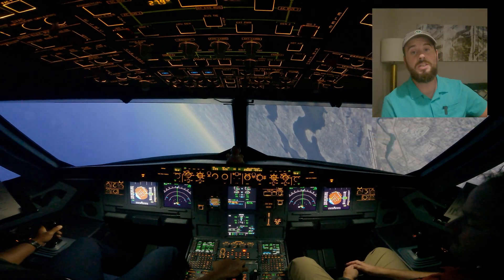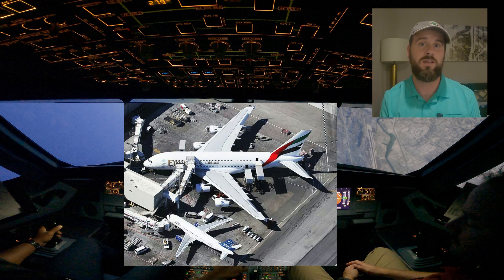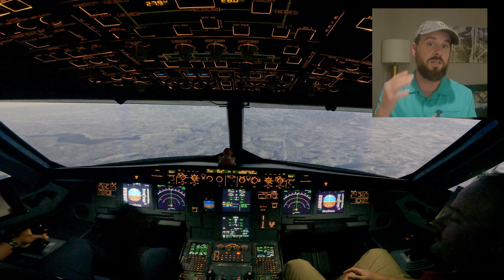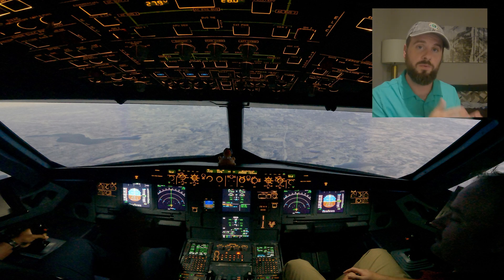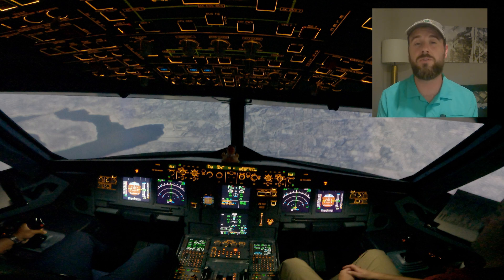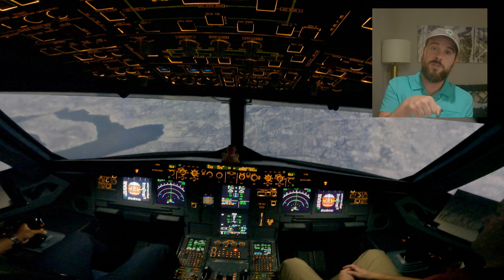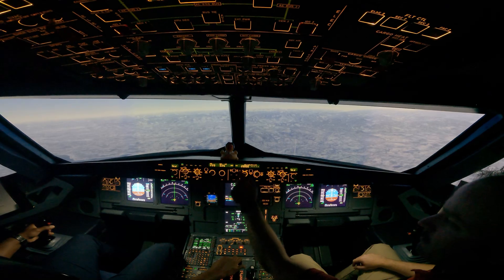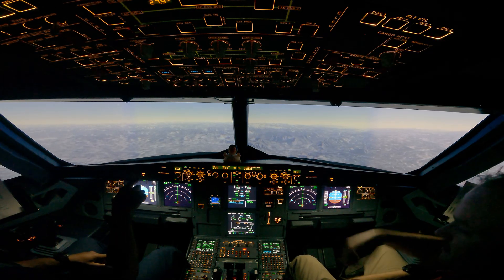Airbus A320 Upset Training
Welcome back, aviators! ✈️ In today's video, we're diving deep into the critical topic of upset recovery in the Airbus A320. Whether you're a seasoned pilot or a fresh-faced trainee, understanding how to handle an unexpected loss of control is a must.

Need a boost in your aviation training? 🚀 Head over to TrainingWithCheese.com to schedule a mock check ride or tutoring session! We've got the expertise to help you ace those flights. Whether you're looking for a practice run or some top-notch tutoring, we’ve got your back.

Worried about being on camera? No problem! Not everyone has to be recorded. Rest assured, any student featured in our videos has given their thumbs up to be recorded and shared. Your privacy is always our priority! 🛫🧀

Fly high, stay cheesy, and happy flying!

But that's not all, my friends. Join me on my other social adventures: